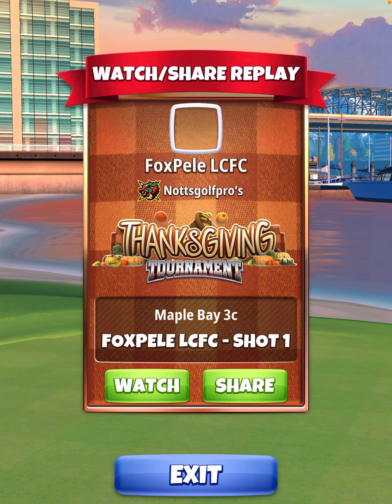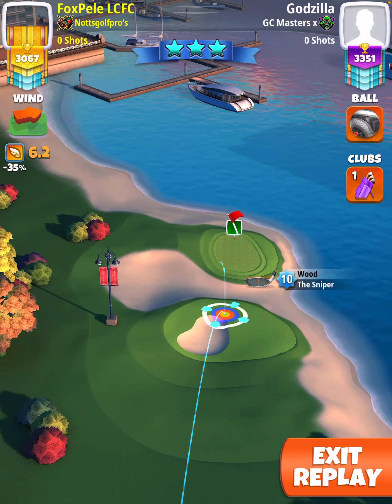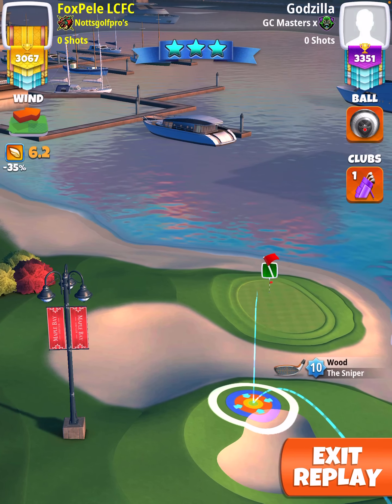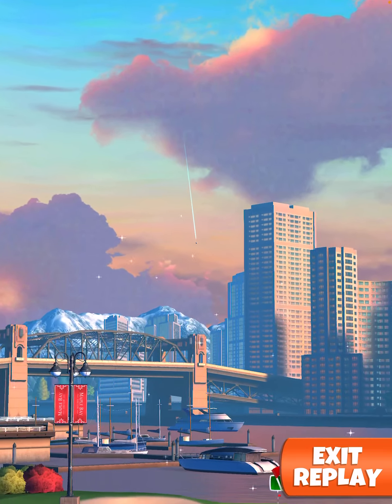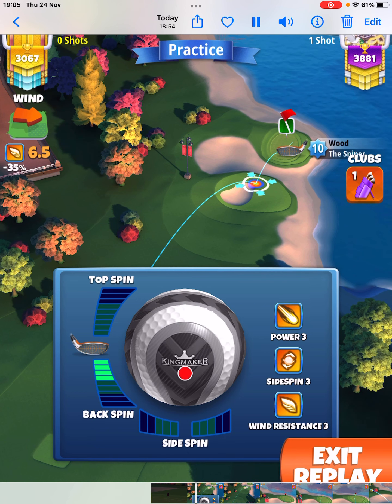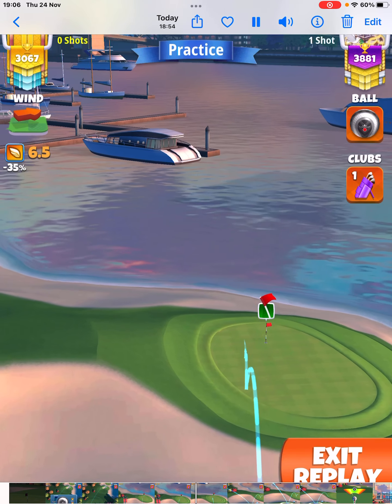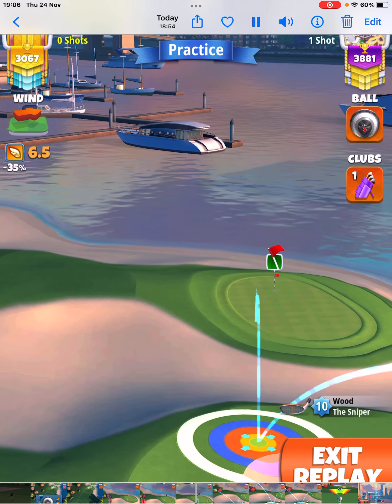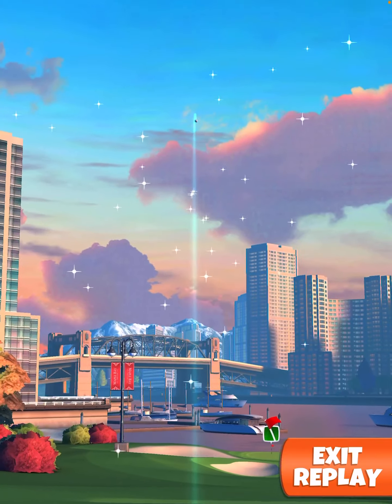OR Hole 15, Golf Clash Thanksgiving Tournament